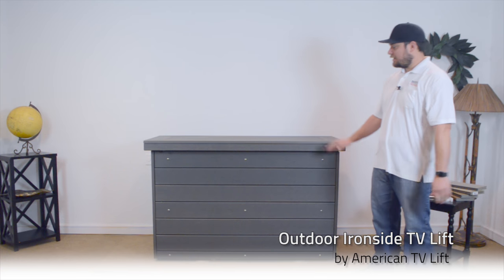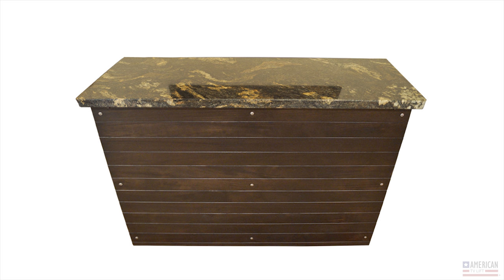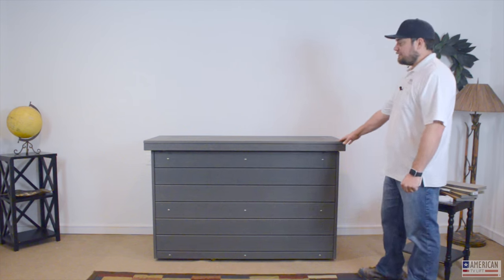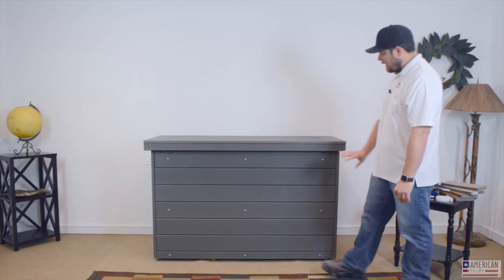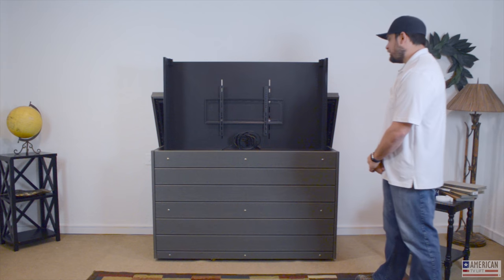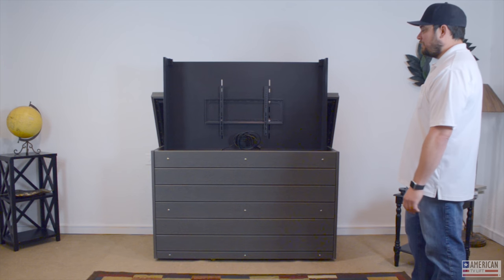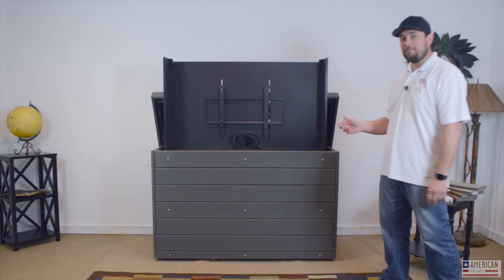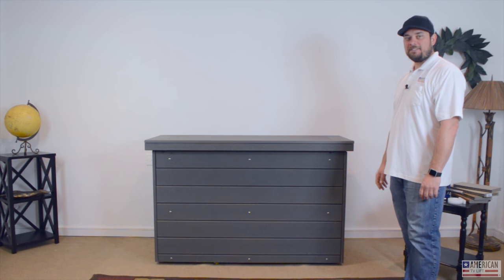How To Hide your TV Outdoors American TV Lift Spotlight - Outdoor Modern Ironside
When you want the best in outdoor entertainment, nothing compares to an outdoor TV, and you're going to want the best TV lift in the industry to protect that outdoor OR indoor rated TV.

American TV Lift has engineered and built the best possible solution for an outdoor TV lift.  We've logged over 200 hours outdoor testing on our TV lifts right here outside our workshop in Tulsa, OK.  We've had flood producing storms, tornadoes, and even a few earthquakes making this TV lift a nature defying fortress for your TV.

So if you're ready to transform your outdoor living space, look no further, American TV Lift has the solution for you.

Video Skip To...

Different Types of  Lids  -  01:14

Available TV Sizes  -  01:36

The ATL Mechanism  -  01:52

The Outer Body Experience  -  03:31

Room Placement  -  04:12

Viewing Options  -  04:50

Interior Options  -  06:24

Control Options  -  06:51

Wireless Signal Sender  -  07:38

Cabinet Mobility  -  08:16

Fireplace Insert  -  09:01

Unlimited Cabinet Styles  -  10:00